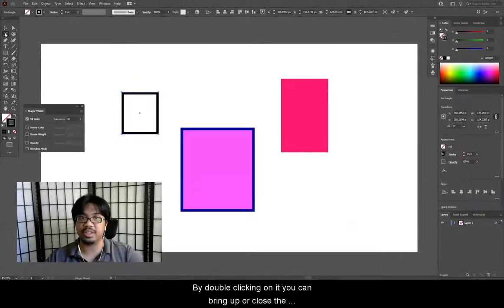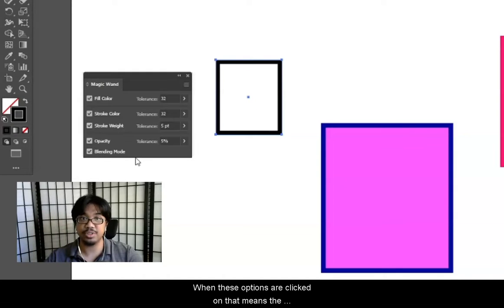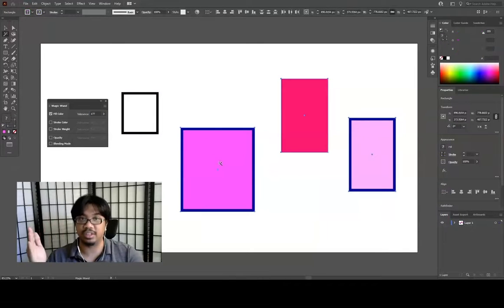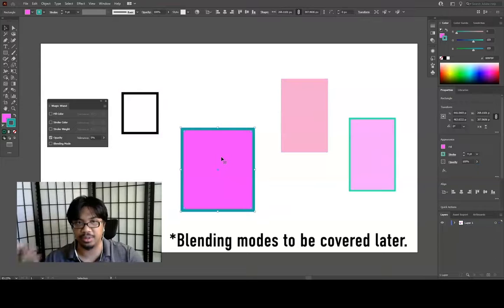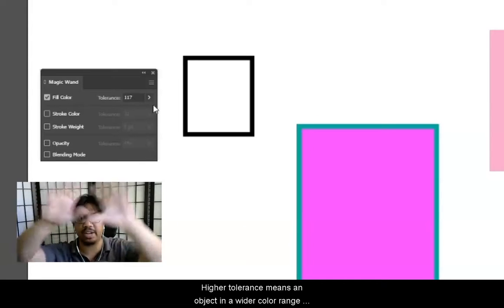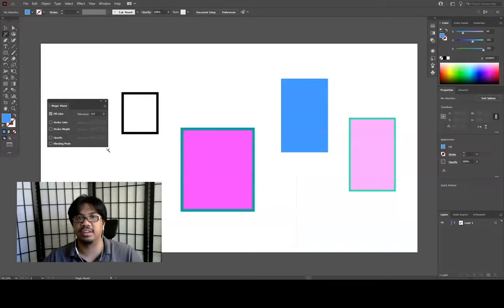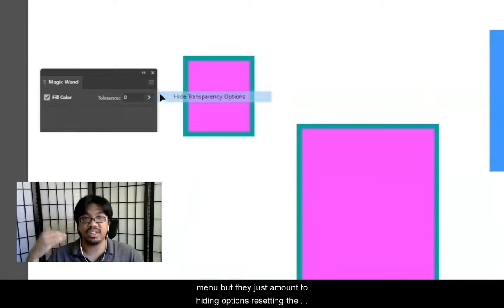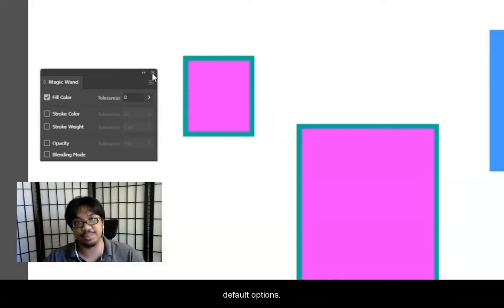Graphic Design Tutorial 8- Move Tools- Magic Wand Tool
This section of tutorials will be concerned with moving objects you’ve created. The fourth of these tools is the Magic Wand tool, which can be quickly accessed by hitting Y on your keyboard. The Wand tool is less about moving objects and more about selecting objects of similar properties, so make sure to watch Object Properties if you don’t know what means.